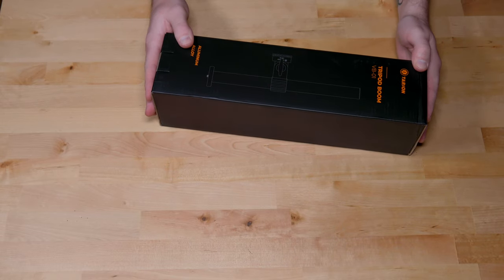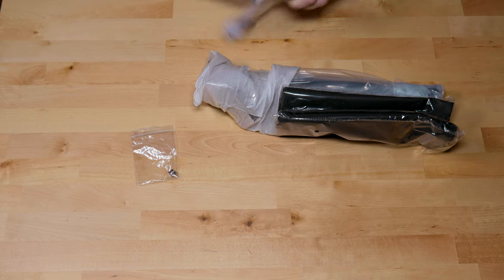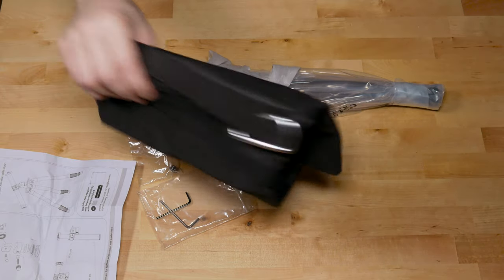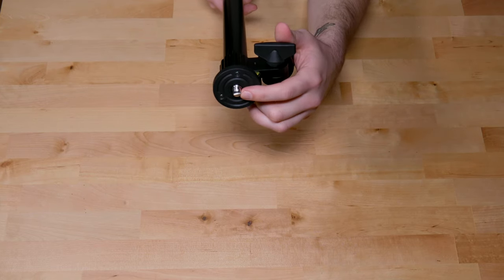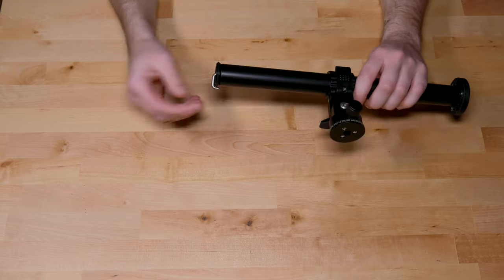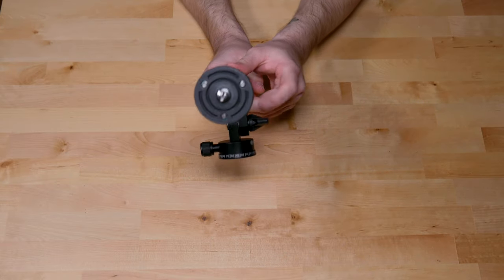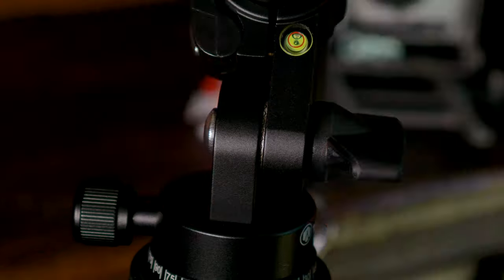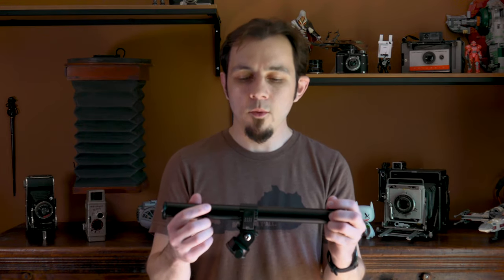Extending Your Tripod's Reach with a Budget Friendly Boom! | Unboxing the Tarion VB-01